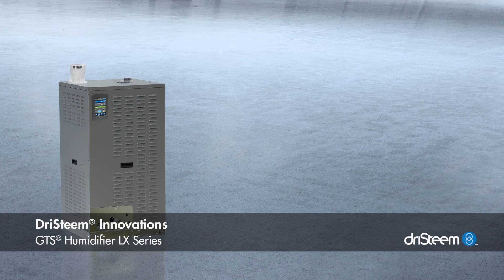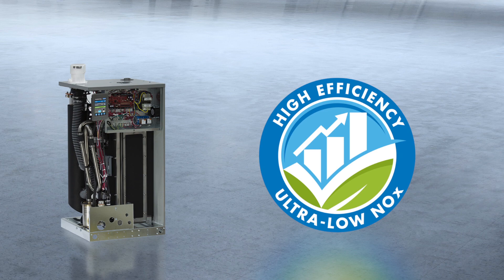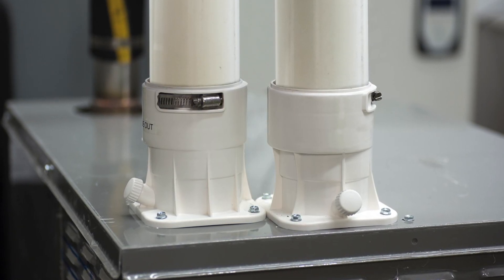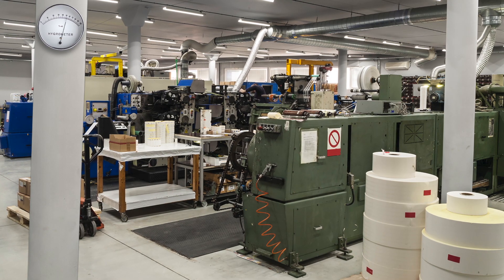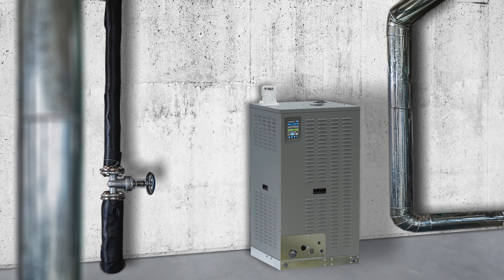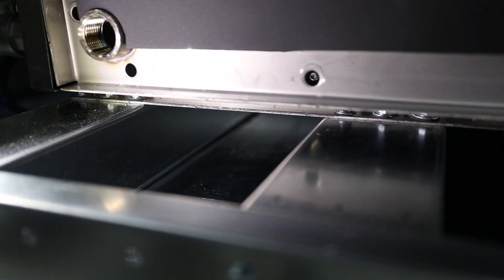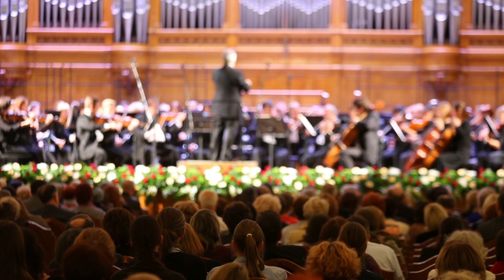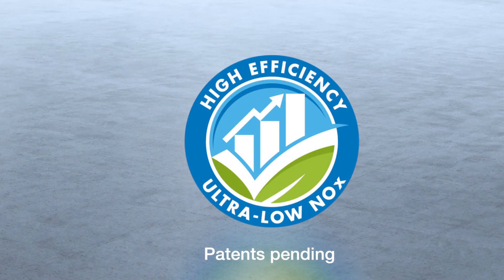DriSteem Innovations: GTS humidifier LX Series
DriSteem's new GTS Humidifier LX series is the only gas-fired humidifier with high-efficiency and ultra-low NOx in one unit. This, our latest innovation, offers a next-generation breakthrough for energy savings, installation flexibility, and environmental protection.